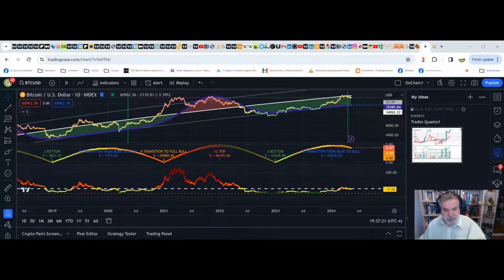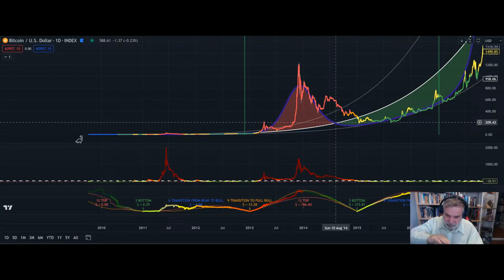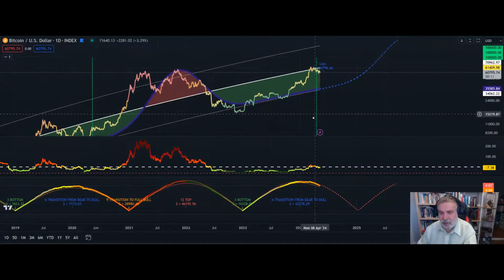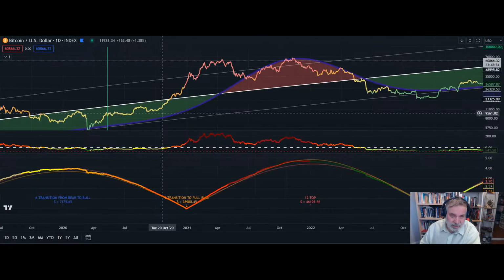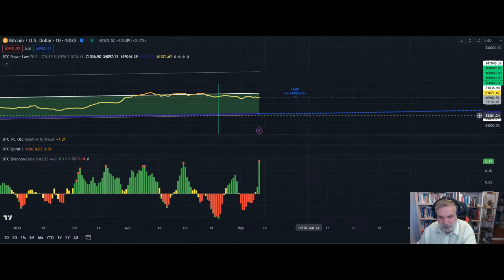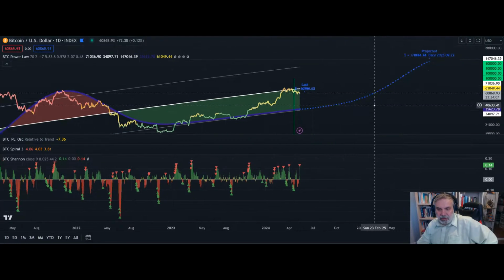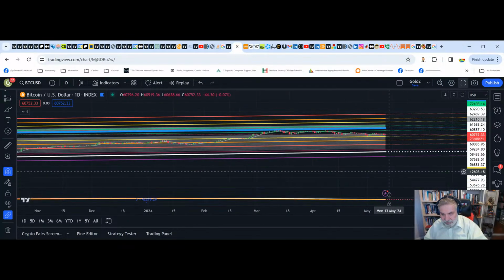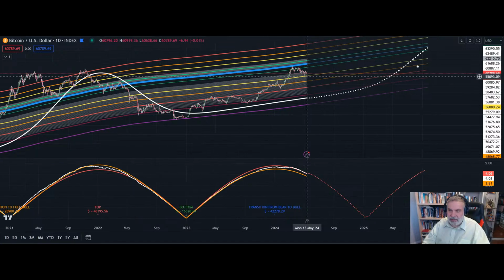Giovanni's Power Law Weekly State of the Market: 5/10/2024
We analyze the Bitcoin market (and related assets like MSTR and ETFs) weekly using the power tools given by the Power Law Theory.